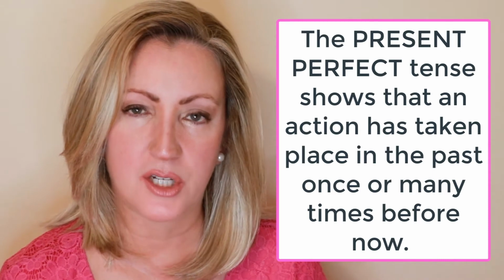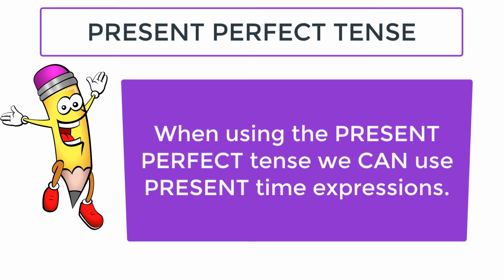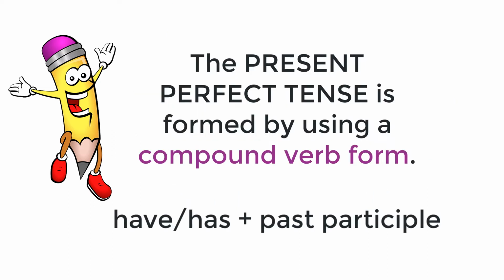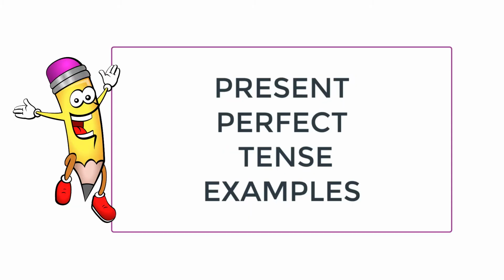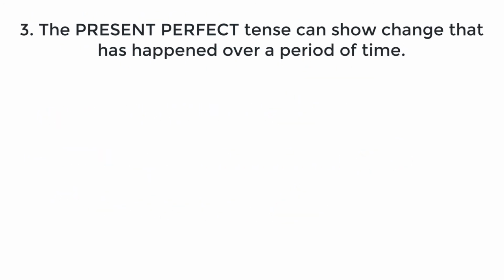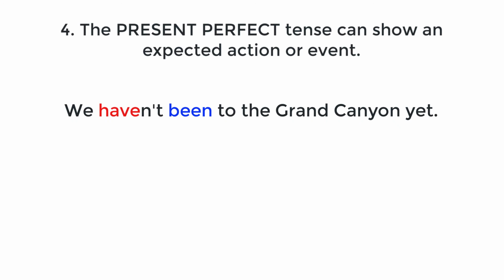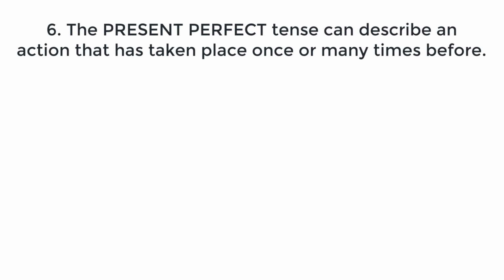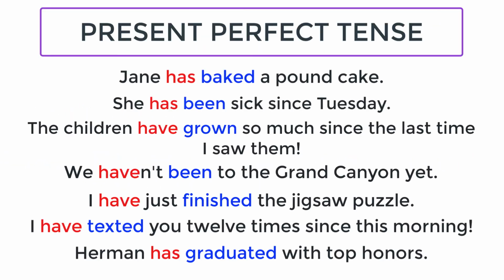Present Perfect Tenses of Verbs | Perfect Tenses of Verbs Part 2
The PRESENT PERFECT or the PERFECT tense refers to an action or state that started at an indefinite time in the past and continued to the present time. In other words, the present perfect tense denotes a connection between the past and the present.

In this lesson, you will learn how to use the PRESENT PERFECT tense and how to conjugate the verb form.